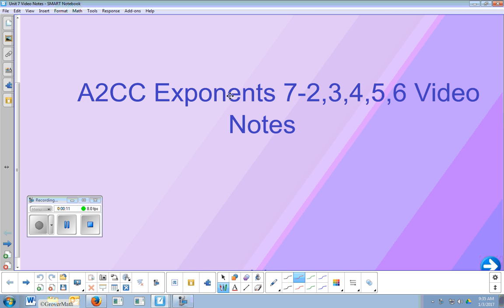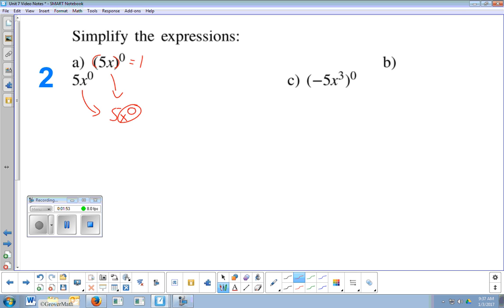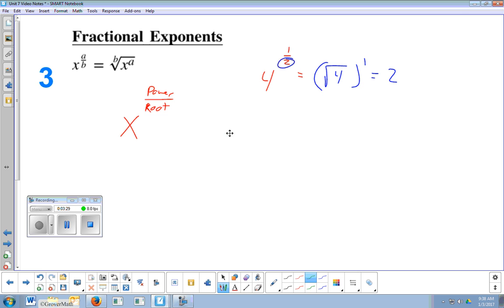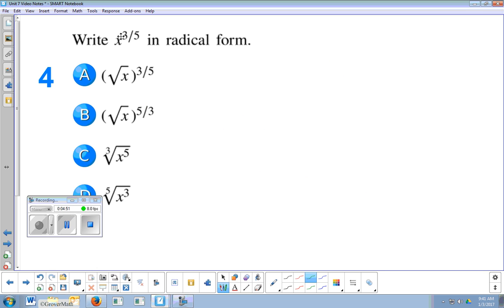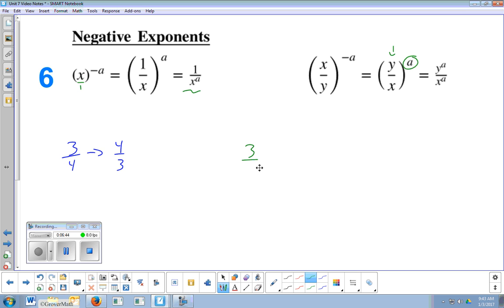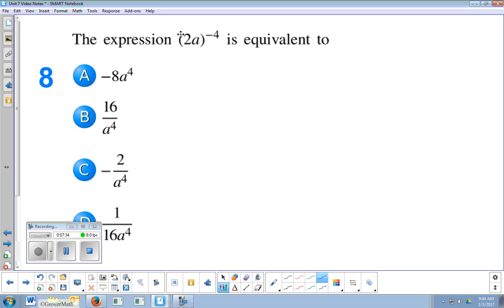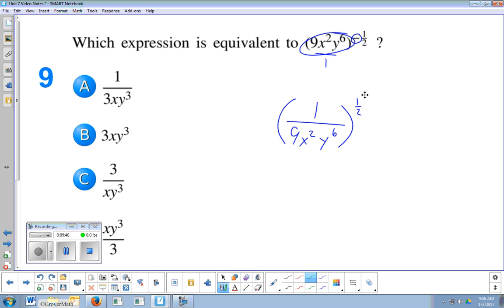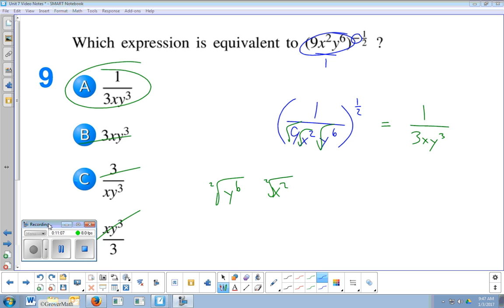A2CC 7-2 Zero, Fraction, and Negative Exponents